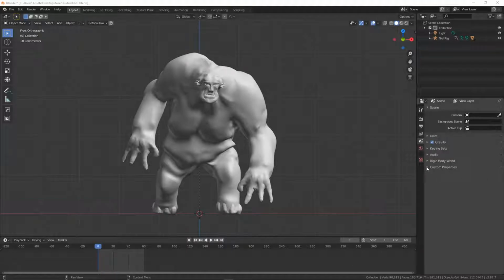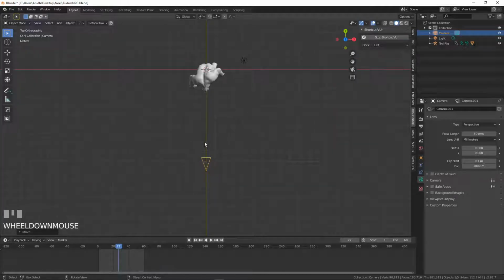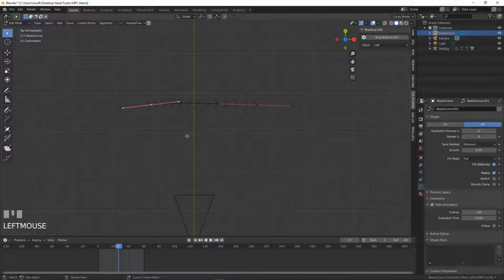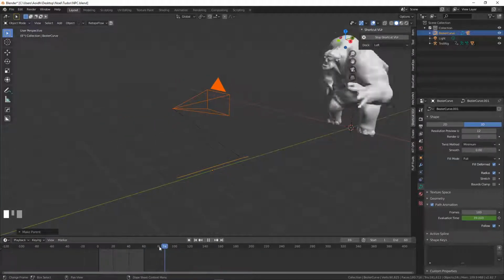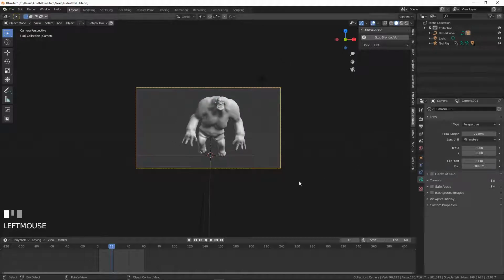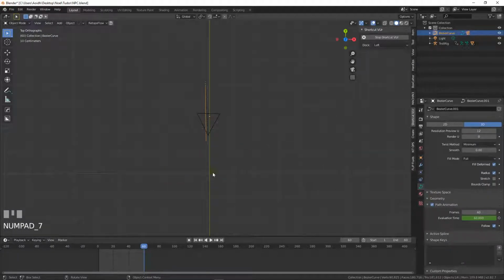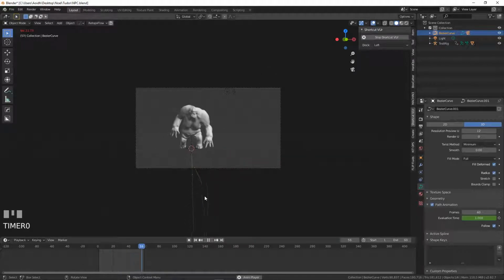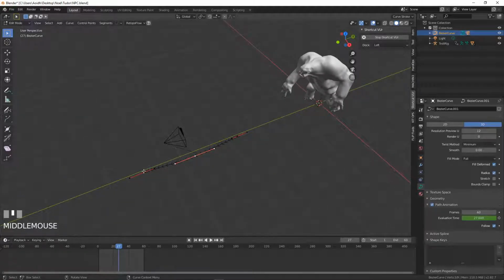Blender 2 8 Follow a path